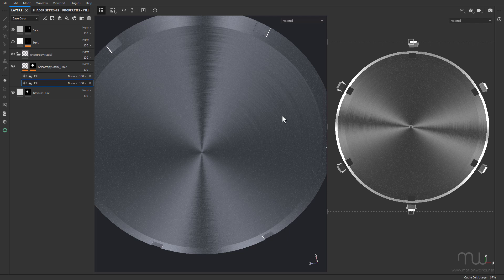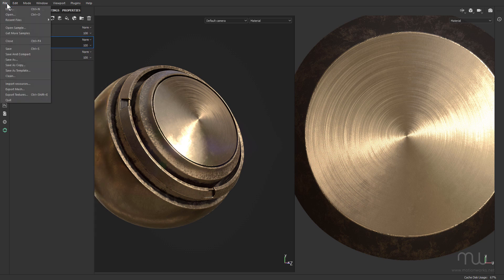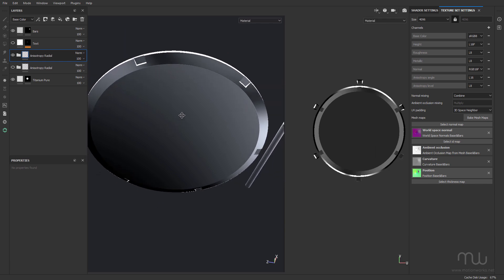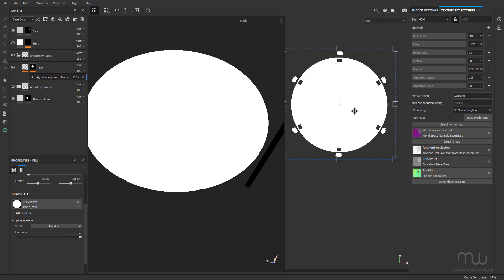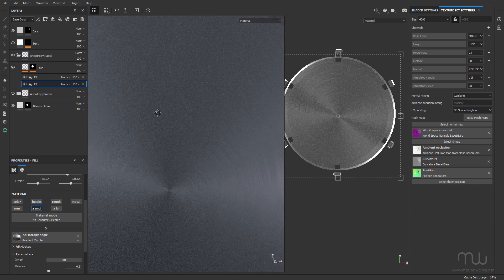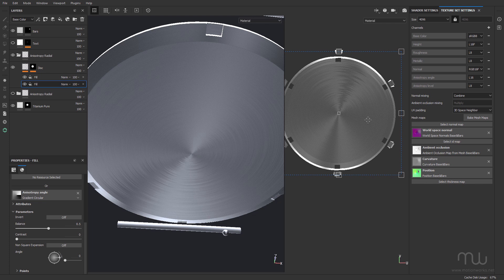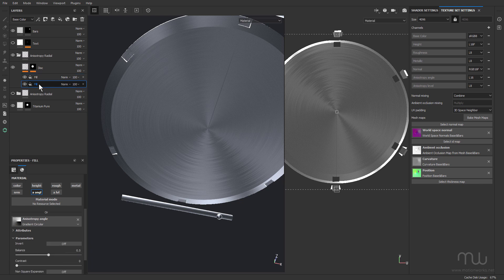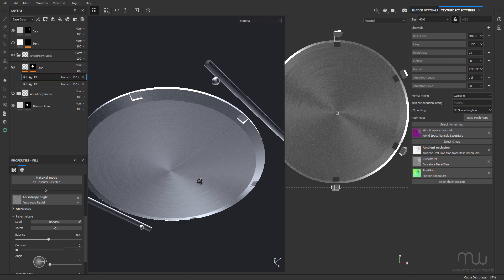Radial Anisotropy in Substance Painter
A short tutorial on creating a Radial Anisotropic texture in Substance Painter.
Update October 2020: If you use Redshift C4D (as I do) you can fix the seam by selecting the imported Anisotropic textures and choosing Filter Enable - None under the Advanced Tab in the Shader Graph!